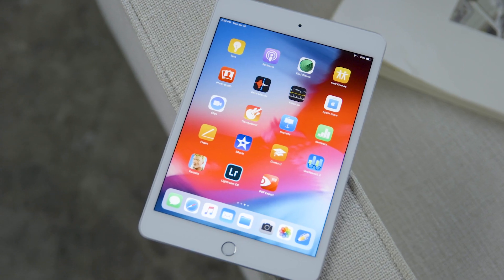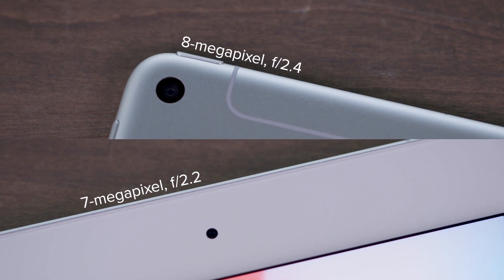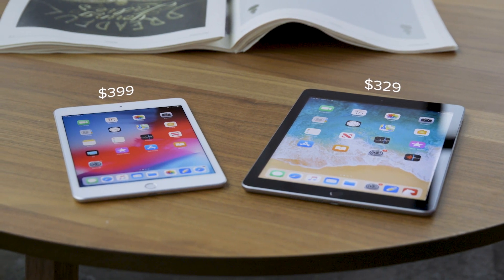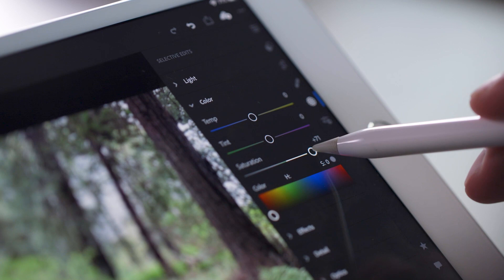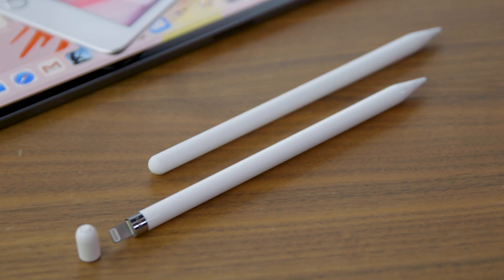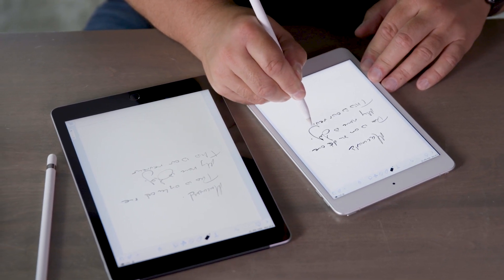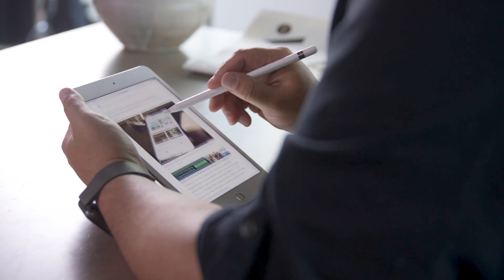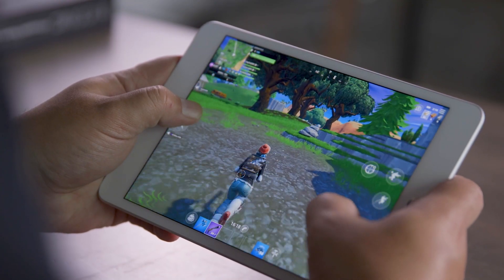iPad mini (2019) review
The exterior design of the iPad mini hasn’t changed much since 2015, which means it doesn’t have some of Apple’s better recent tablet features. Still, the A12 Bionic chip packs a heavy punch and support for the first-gen Apple Pencil makes it a more versatile tablet than before.